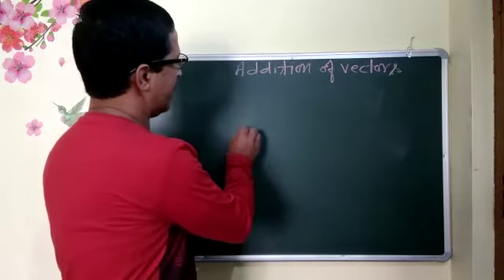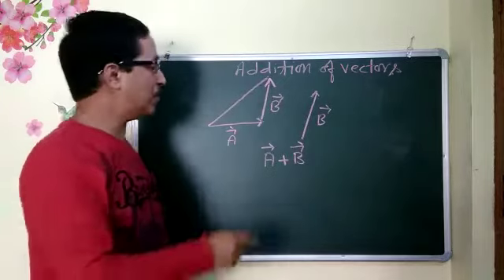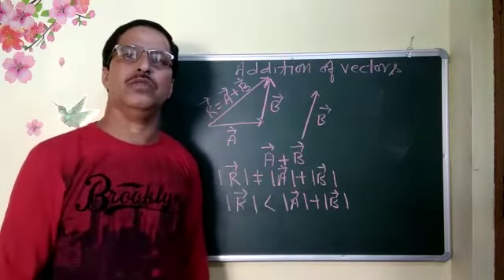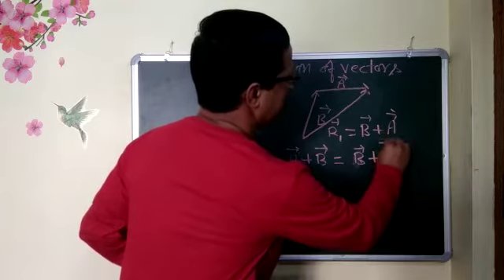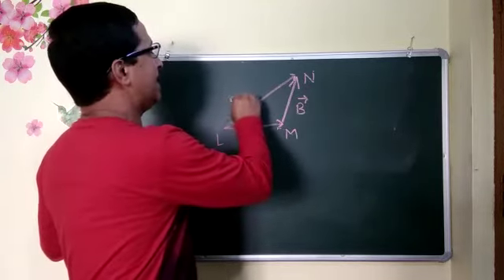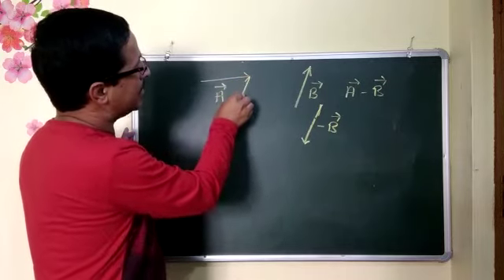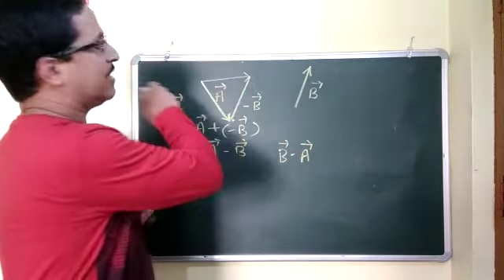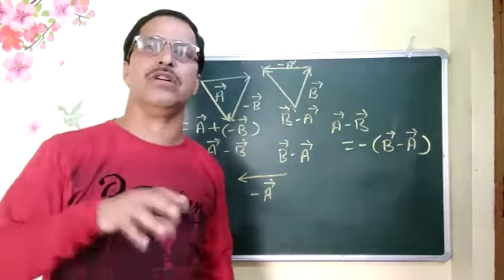Adding vectors graphically.